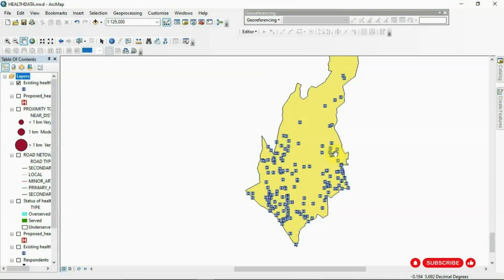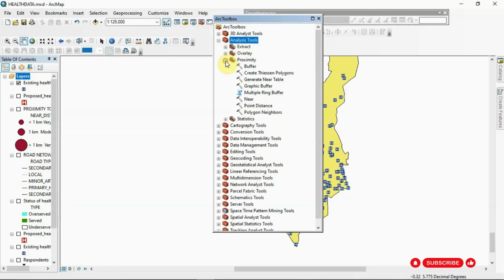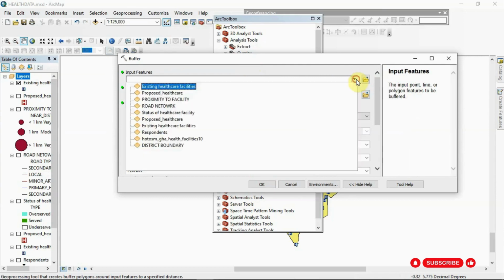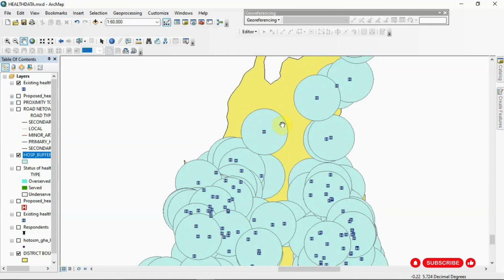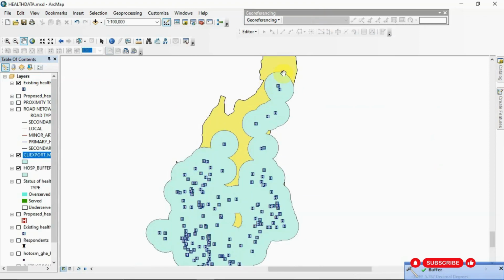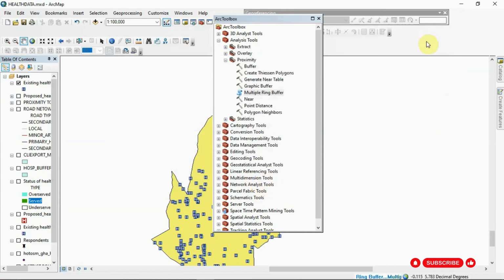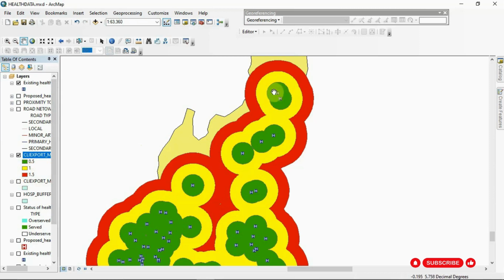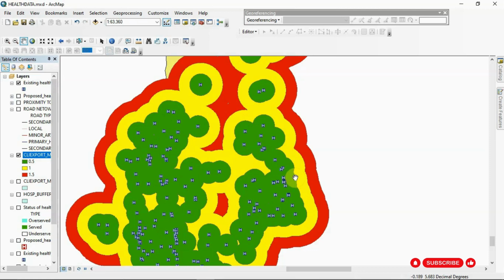How to perform Proximity Analysis in ArcMap